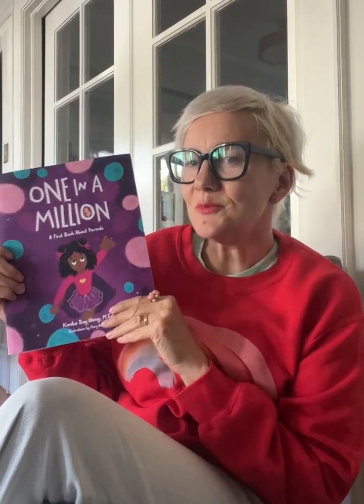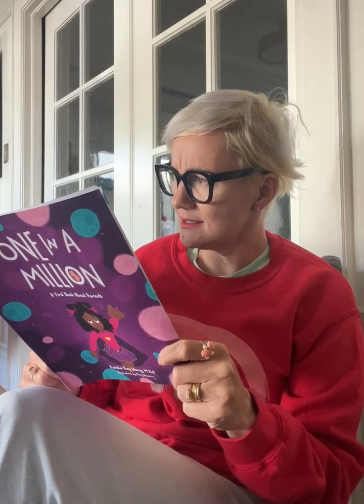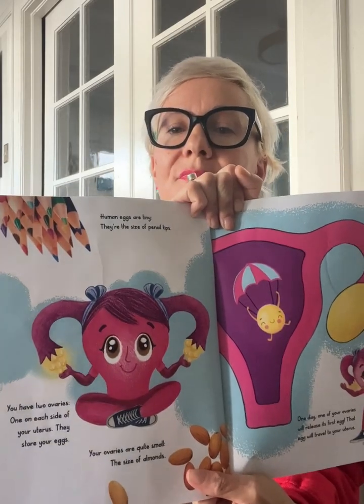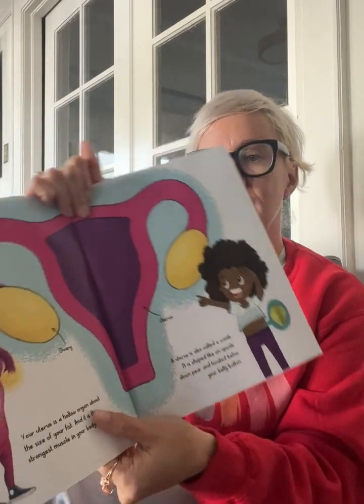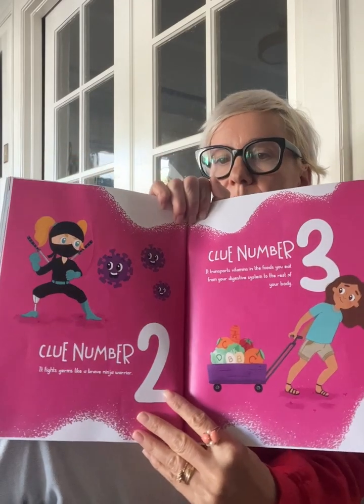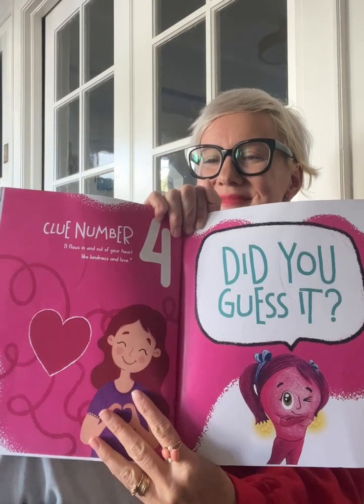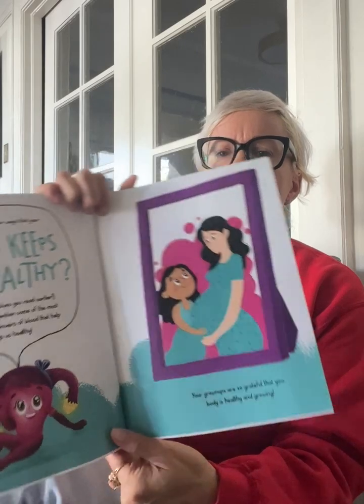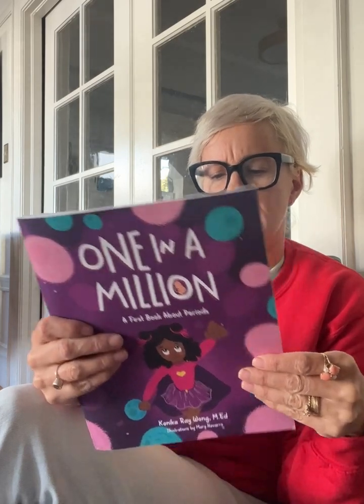"One in a Million: A First Book About Periods" on Book Nook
Introducing Book Nook! 📚✨

Welcome to Book Nook, your cozy corner for enchanting storytime adventures. Join me, Vanessa Hutchinson-Szekely, as we embark on a delightful journey through the magical world of children's literature.

Today, we have a special treat in store as we embark on a journey through "One in a Million: First Book About Periods" by Konika Ray Wong, beautifully illustrated by Mary Navarro. Get ready to explore the valuable insights of this informative book and broaden your understanding! 📖🌟

This book explains what what happens in the uterus and "demystifies the process of ovulation and the menstrual cycle". Great for little to big kids!

For more listening fun, tune in to the Big Belly Breathing podcast: Guided Meditations for Kids in French & English 🌈

Join us on a soothing and enriching journey where children discover mindfulness, relaxation, and emotional well-being through guided meditations in both French and English. Perfect for young hearts and curious minds, Big Belly Breathing fosters a world of inner peace and joy.